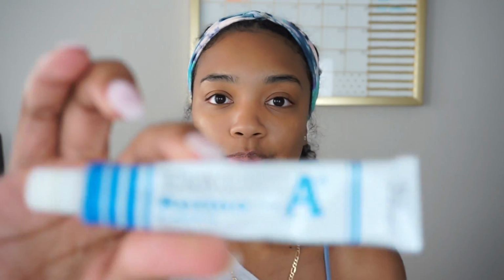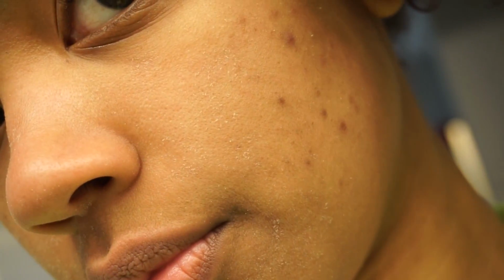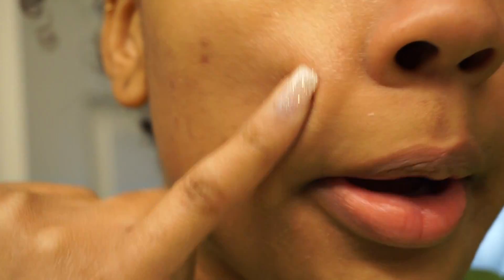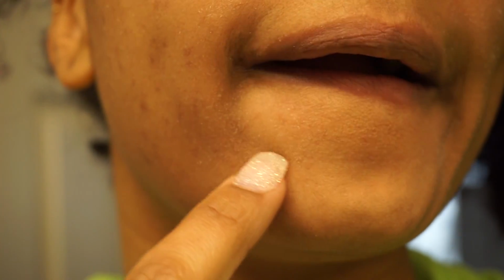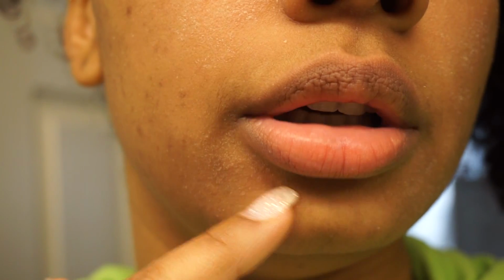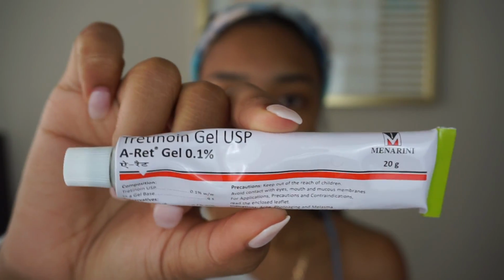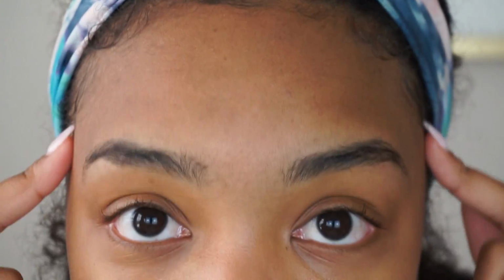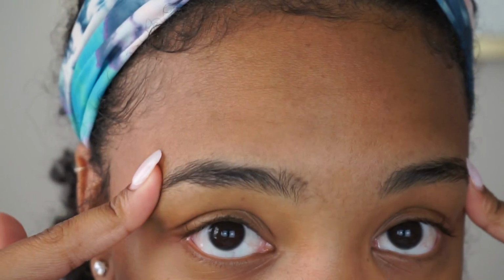How I Got Rid of my Acne Marks - My Retin A Journey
This is my journey of getting rid of my hyperpigmentation or my “acne scars” or dark spots”. My skin is not perfect, but is still improving.

Retin-A : taraskincare

Retin A or Tretinoin is a topical medication that is used for acne treatment. It improves skin by increasing cell turnover which is done by skin cells dividing and dying at a faster rate. Old skin cells are then replaced by new skin cells therefore, clearing up acne or any existing marks.